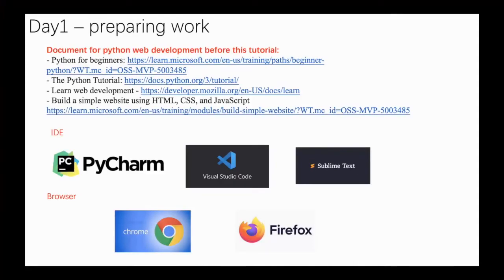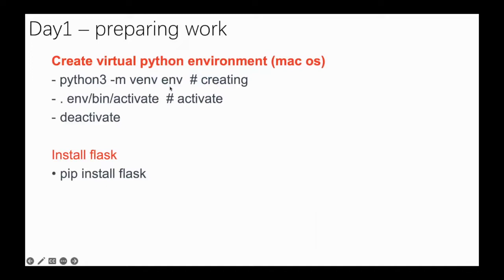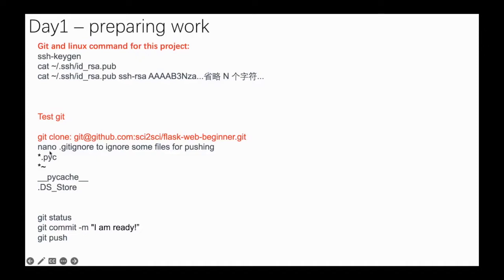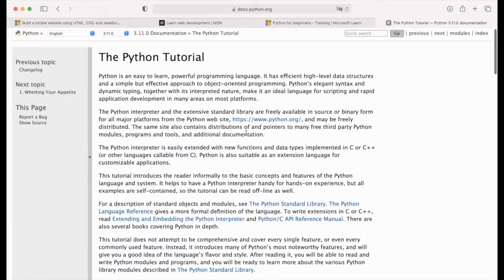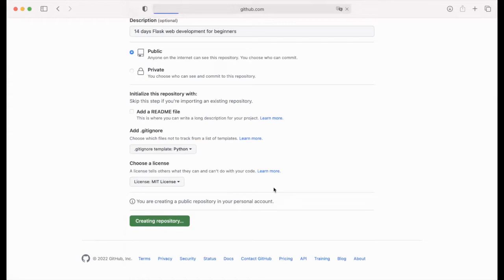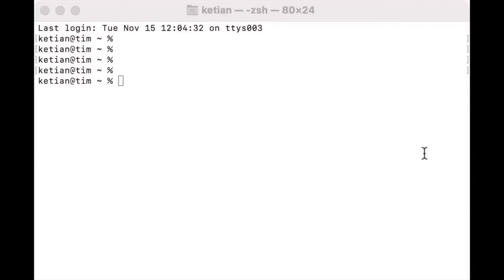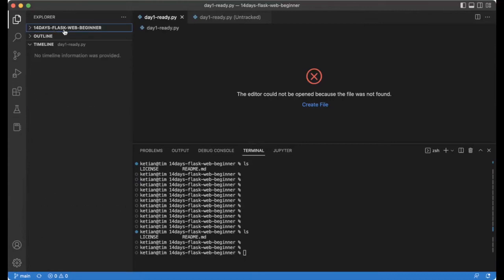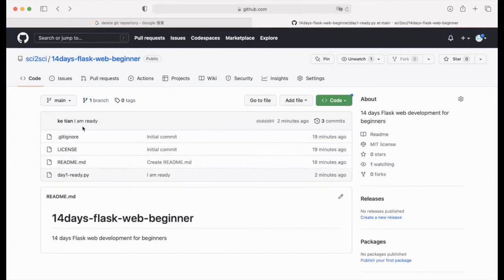14 days Python Flask Web Development for Beginners - day1 preparing work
14 days Python Flask Web Development for Beginners - day1 preparing work

- Build a simple website using HTML, CSS, and JavaScript

Create virtual python environment (Mac os)
- python3 -m venv env  # creating
- . env/bin/activate  # activate
deactivate

Git and linux command for this project:
ssh-keygen
cat ~/.ssh/id_rsa.pub
cat ~/.ssh/id_rsa.pub ssh-rsa AAAAB3Nza...

Test git

nano .gitignore to ignore some files for pushing
*.pyc
__pycache__
.DS_Store

git status
git commit -m "I am ready!”
git push